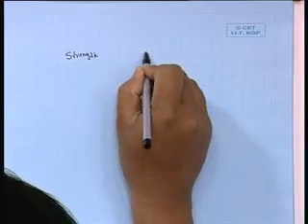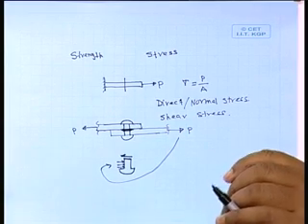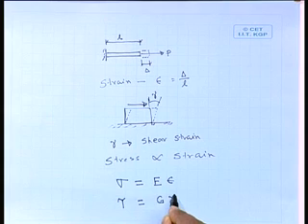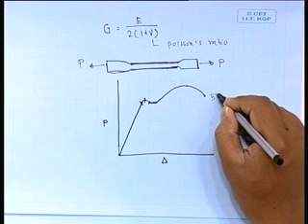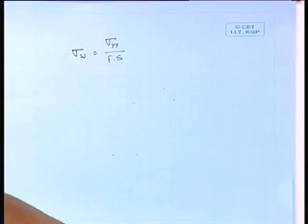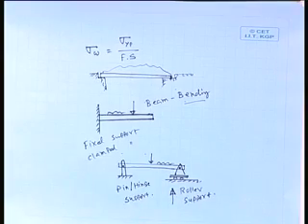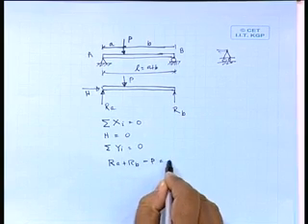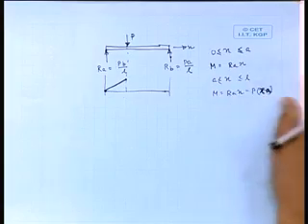Lec-1 Introduction to Ship Structures-I